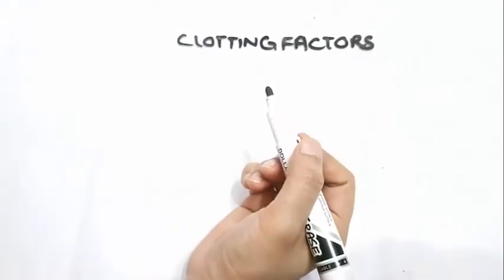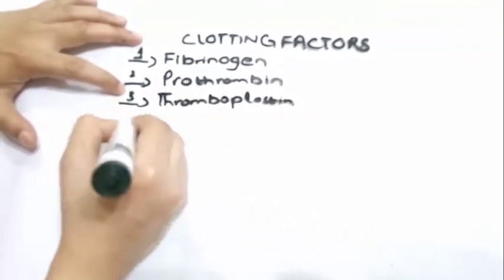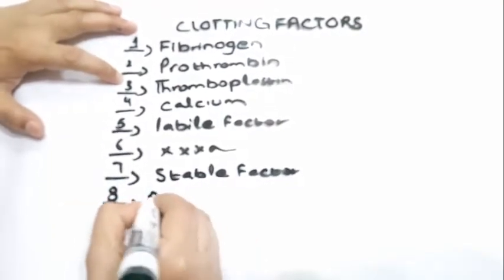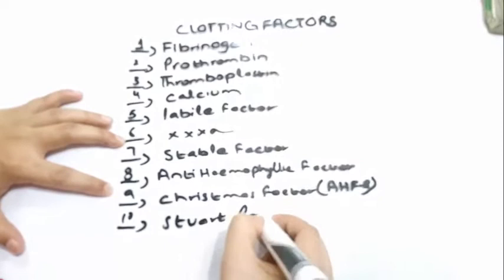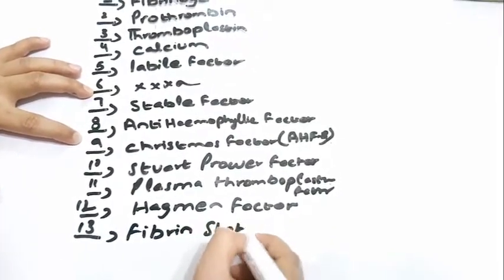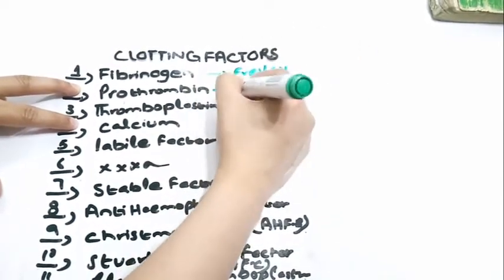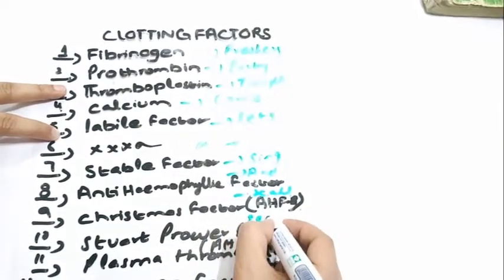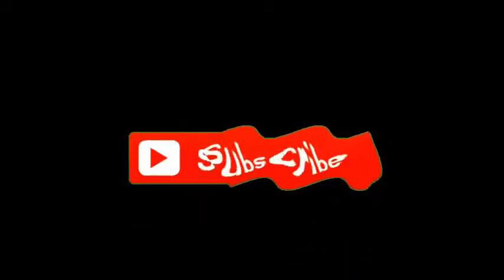Coagulation (Clotting) Factors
Coagulation begins almost instantly after an injury to the blood vessel has damaged the endothelium lining the blood vessel. Exposure of blood to the subendothelial space initiates two processes: changes in platelets, and the exposure of subendothelial tissue factor to plasma factor VII, which ultimately leads to cross-linked fibrin formation. Platelets immediately form a plug at the site of injury; this is called primary hemostasis. Secondary . hemostasis occurs simultaneously: additional coagulation (clotting) factors beyond factor VII (listed below) respond in a cascade to form fibrin strands, which strengthen the platelet plug.

Disorders of coagulation are disease states which can result in problems with hemorrhage, bruising, or thrombosis.

YouTube Channels:
Audience Interests:-
Medical, Medial terminology,vlog,vlogs